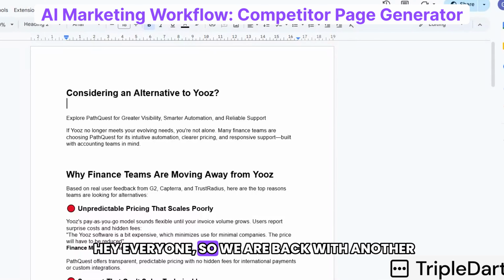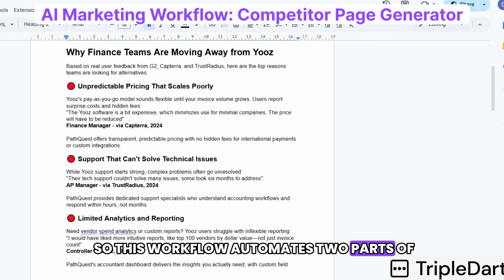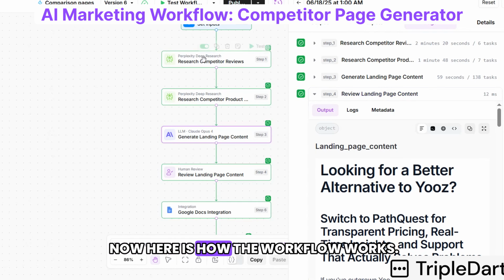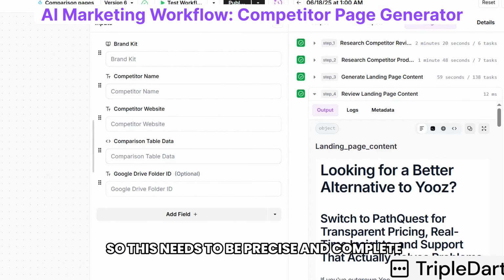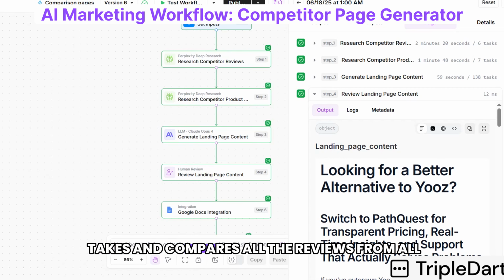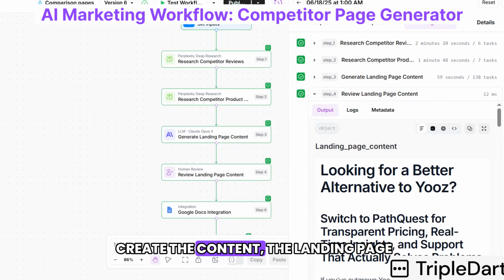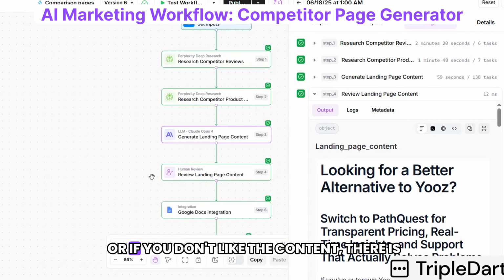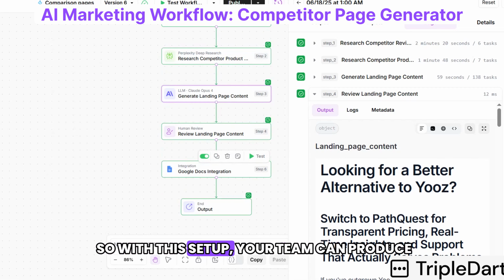AI SEO Marketing Agent: Competitor Page Automation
This end-to-end AI SEO Marketing Workflow creates research-backed, brand-aligned competitor pages in just minutes ⚡

 Here's how our TripleDart's AI SEO workflow automation works:
 - Inputs: brand kit, competitor name/website, and custom comparison table
 - Optionally integrates Google Drive folder for document storage
 - Scrapes and summarizes competitor websites plus review sites
 - Analyzes user reviews to identify competitor pain points and disadvantages
 - Generates landing page copy using Claude Opus 4 with structured prompts
 - Maintains tone, audience focus, and brand voice throughout content
 - Preserves your custom comparison table intact across all page sections
 - Includes human review checkpoint to decline/regenerate content if needed

 The result is SEO-ready, factually accurate competitor pages directly to Google Docs!

This is not created to entirely replace writers: the workflow allows real-time tweaking of messaging, tone, or structure based on brand language ⚙️

TripleDart is a leading SaaS marketing agency that provides SEO, GEO, AI Search, PPC, Content, RevOps, and HubSpot services to B2B companies around the world. Helping our clients with full-funnel marketing that's automated using AI workflows and strategized by experts, we work with startups, scaleups, and enterprises. We serve over 250 leading SaaS brands with their toughest growth challenges, acting as an extended marketing team that delivers real growth numbers.